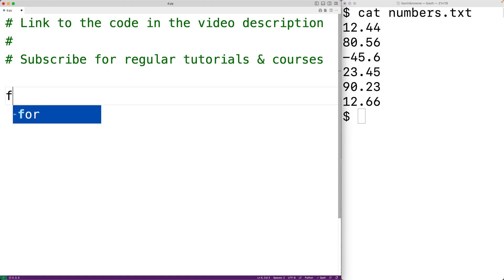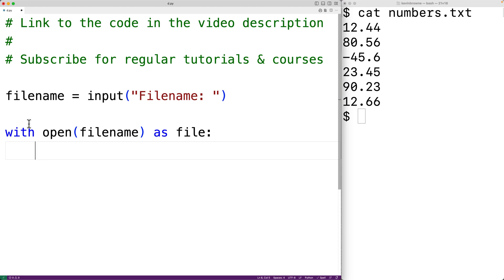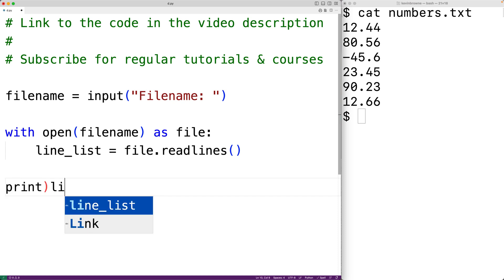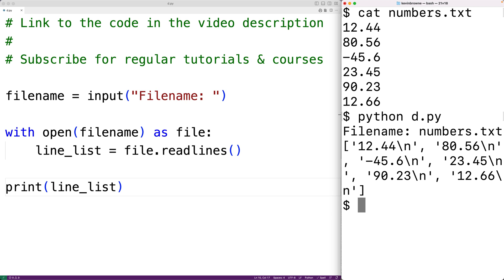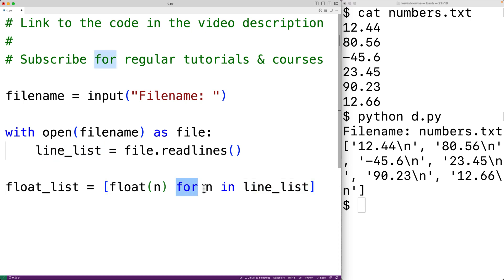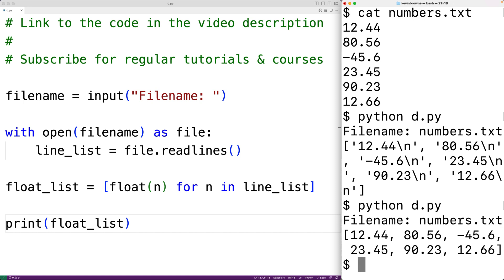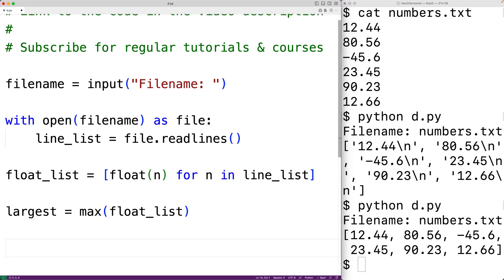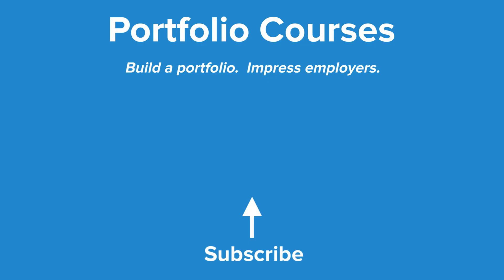Find The Largest Number In A File | Python Example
How to find the largest number in a file using Python.  Source code to build a portfolio that will impress employers!